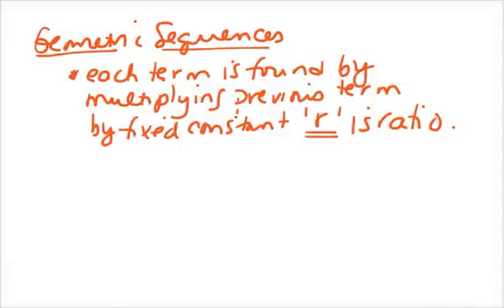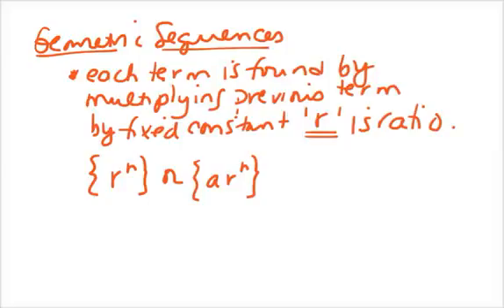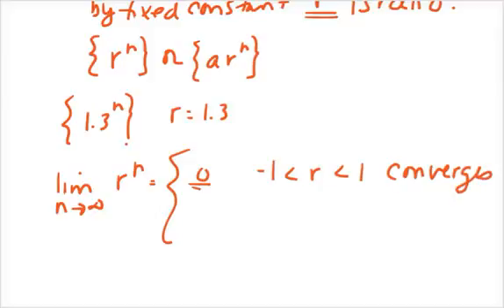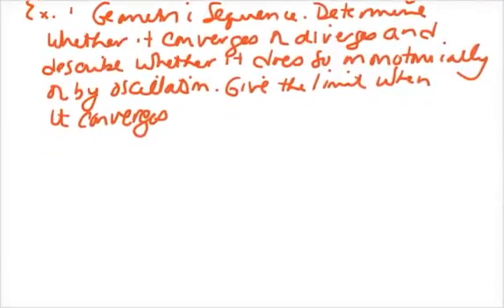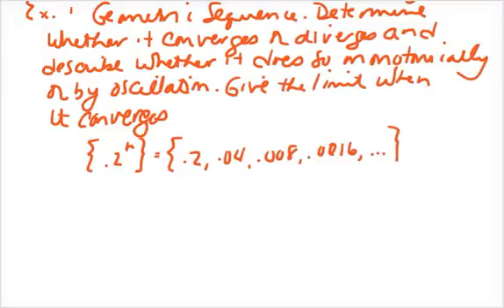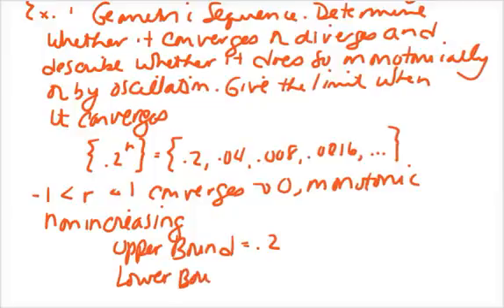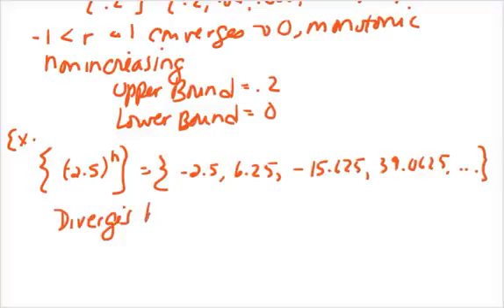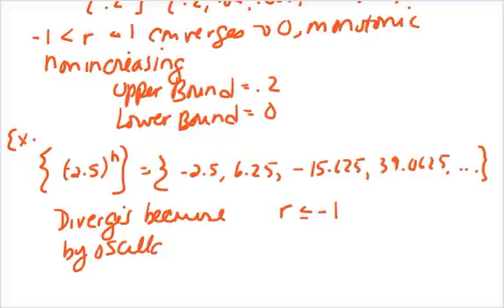Chpt. 8.2 Geometric Sequences